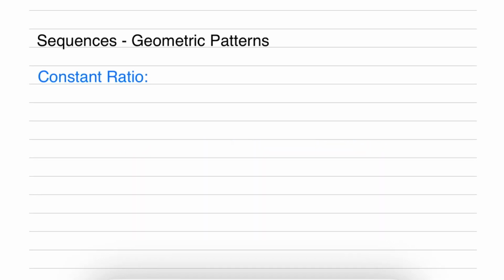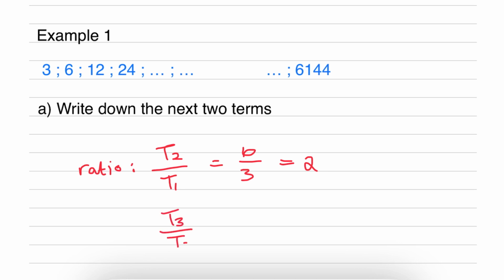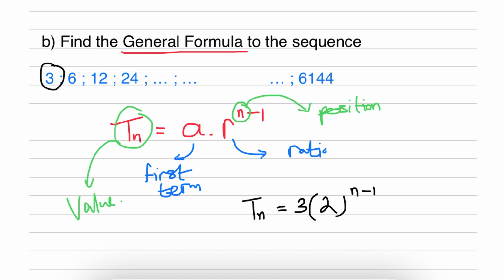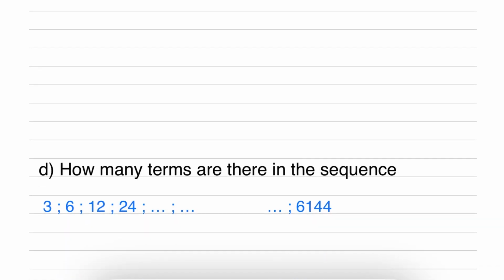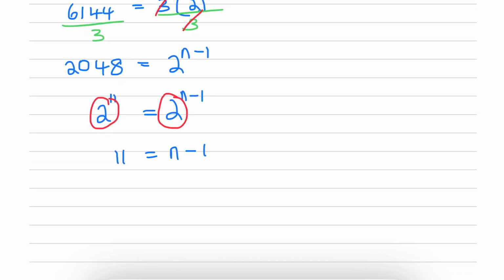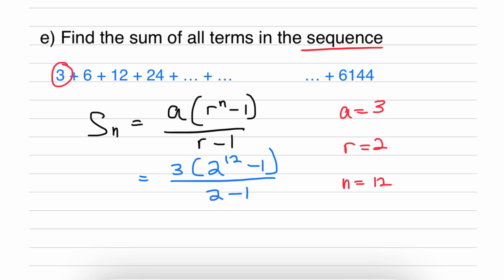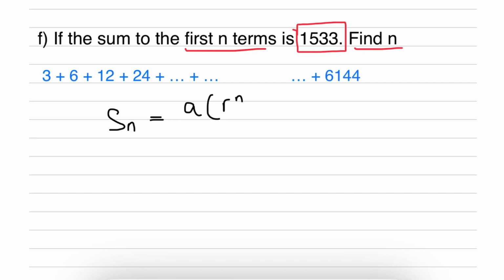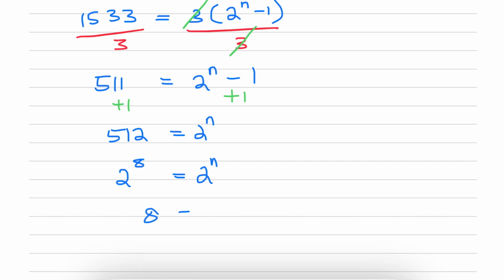Geometric Patterns - Sequences (Grade 12)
This video covers important formulae & concepts around geometric patterns.